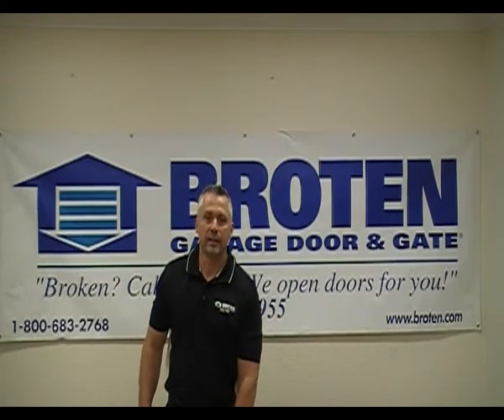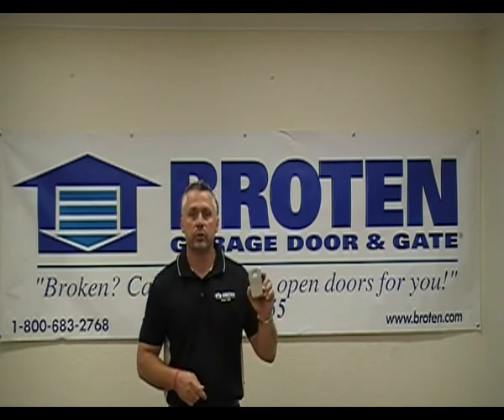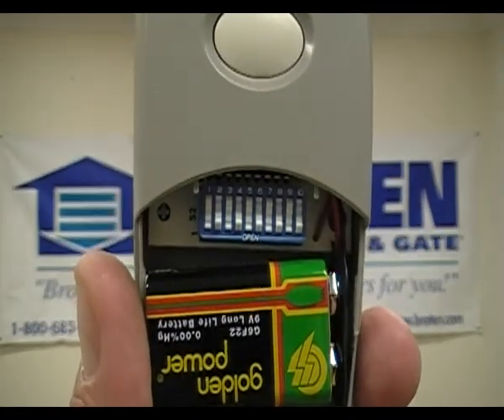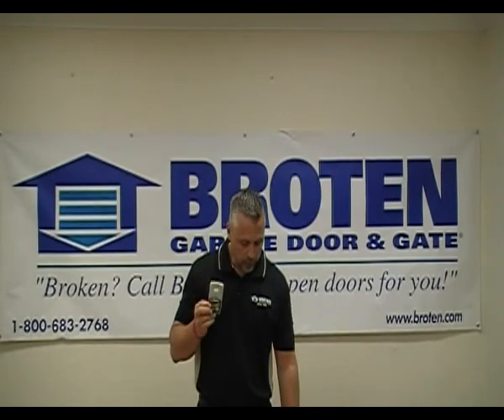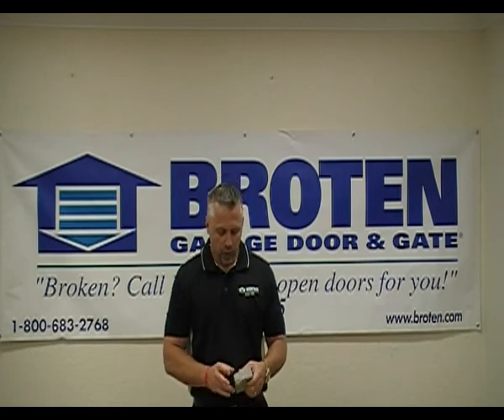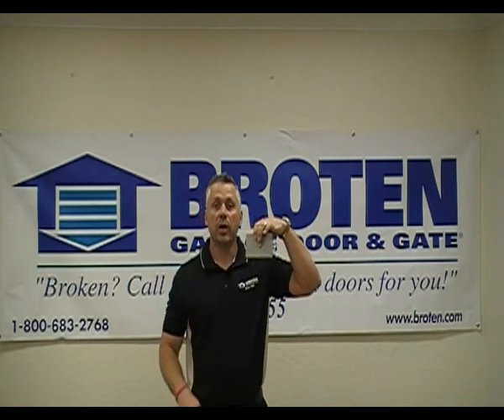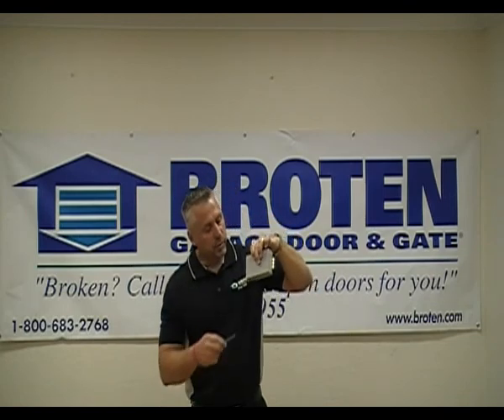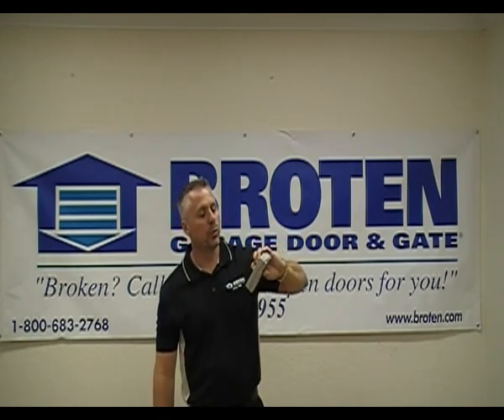How to code your garage door transmitter to the receiver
How to code your Garage door transmitter into your receiver